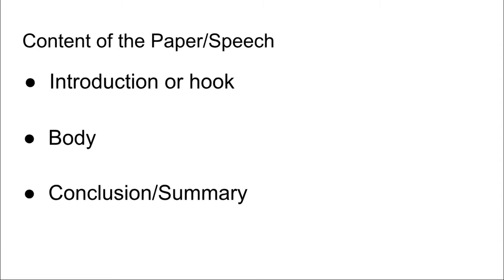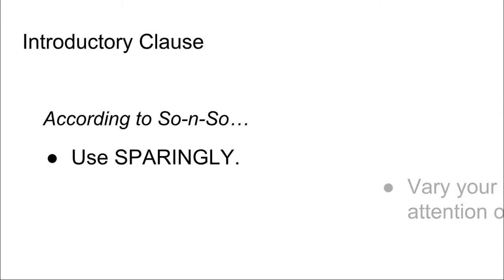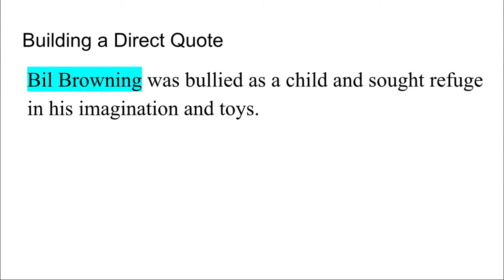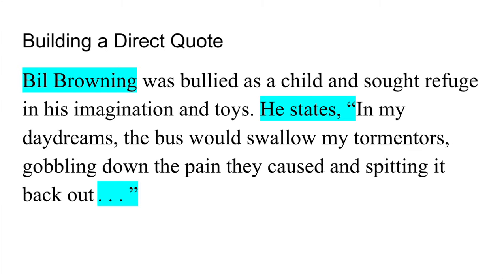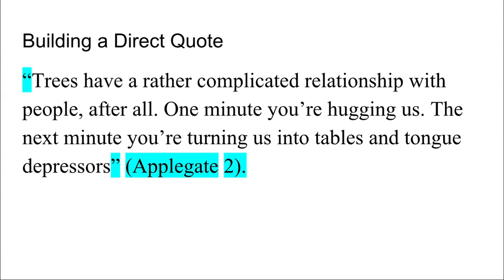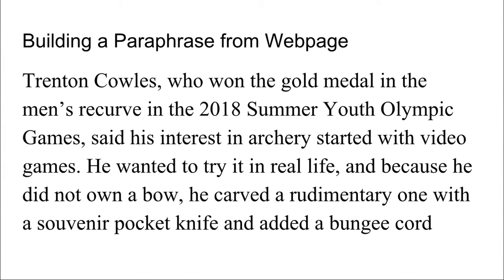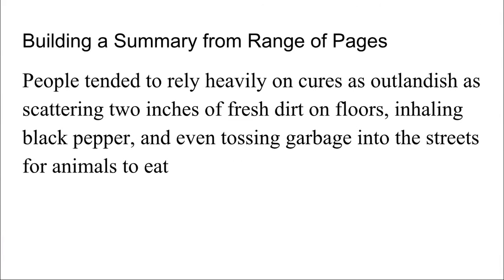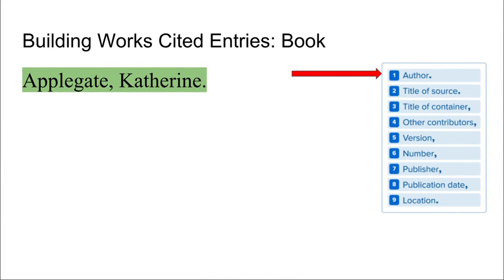Building Parenthetical Citations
Designed for my middle school students as a supplement to classroom instruction.